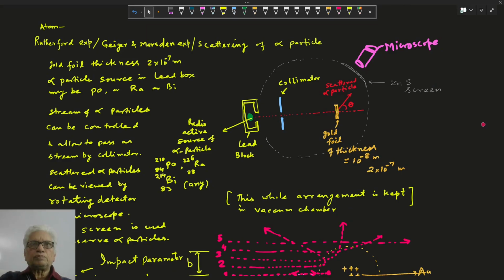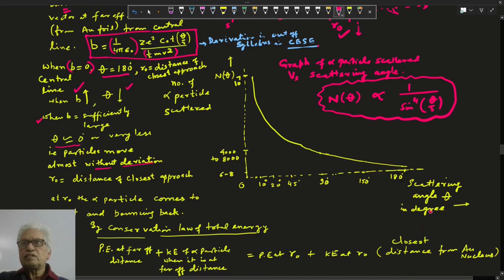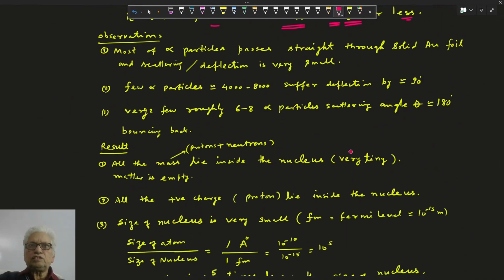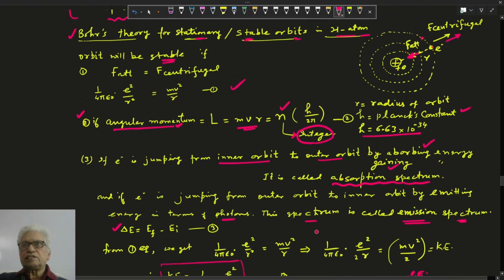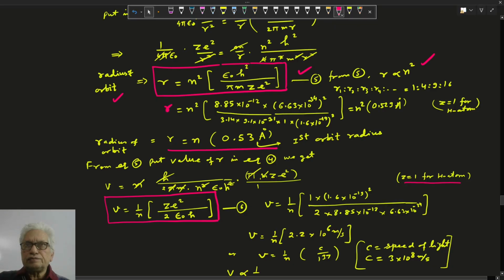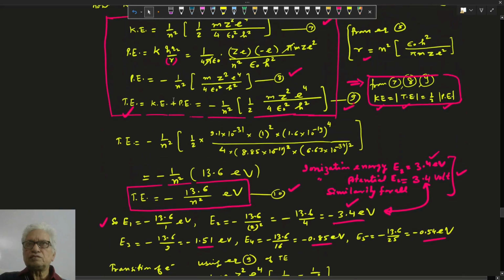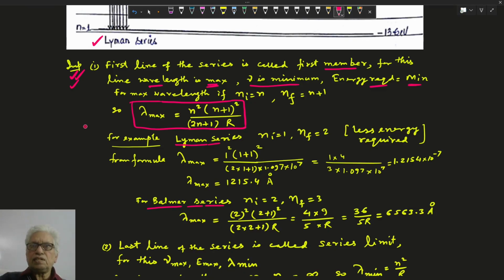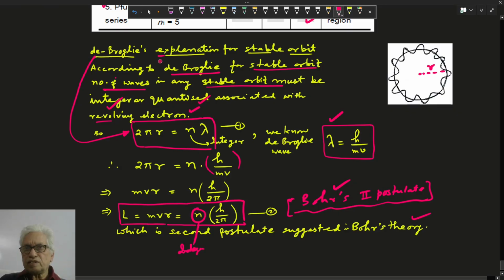Ch12 Atom NCERT CBSE Board Theory One Shot Video 1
Ch12 Atom NCERT CBSE Board Theory One Shot:
Welcome to this One Shot Revision of Chapter 12: Atoms for Class 12 Physics (NCERT/CBSE Board).
This session covers the entire theory in the simplest and most exam-focused manner to help you score maximum marks in Boards.
✔️ Thomson's Model of Atom
✔️ Rutherford’s Alpha Scattering Experiment
✔️ Limitations of Rutherford’s Model
✔️ Bohr’s Model of Hydrogen Atom
✔️ Energy Levels & Spectral Series
✔️ Atomic Spectra & Emission Lines
✔️ Important Formulas & Derivations
✔️ Board-Exam Expected Questions
Complete NCERT Theory in ONE SHOT
Perfect for CBSE Board 2025 preparation
Concept clarity with diagrams
Fast revision before exams
Covers all important points, examples, and formulae;
00:00 Rutherford, Geiger Marsden experiment
09:50 Bohr’s theory for H-atom
12:38 Derivation of radius of orbit, speed of orbiting electron, K.E., P.E., T.E.
20:12 Spectral series
24:39 de-Brougli and Bohr’s second postulate are same regarding the stable orbit